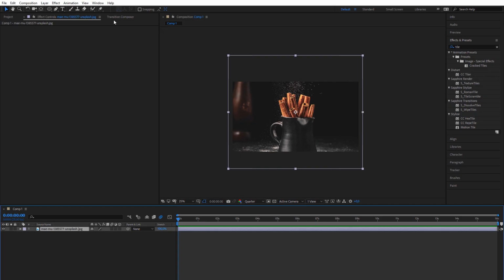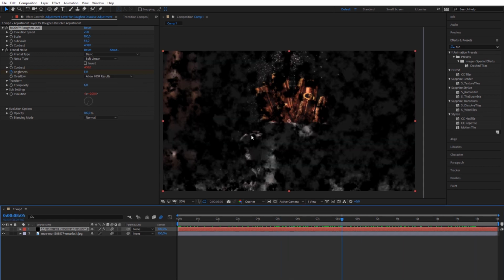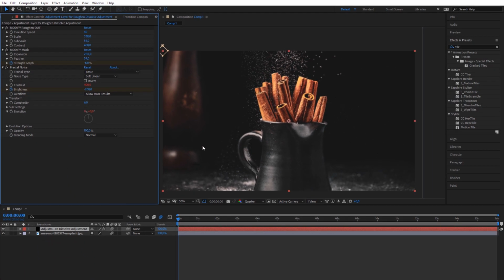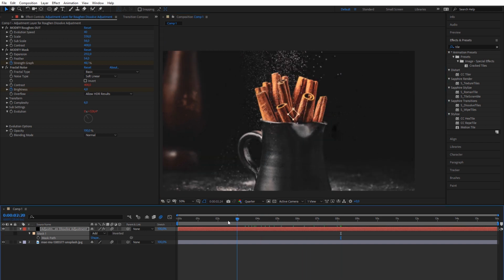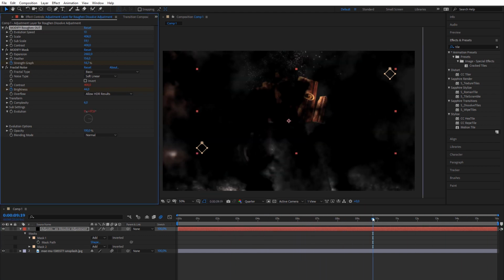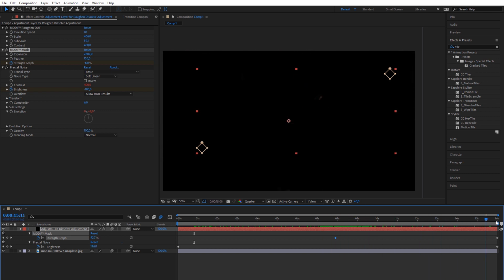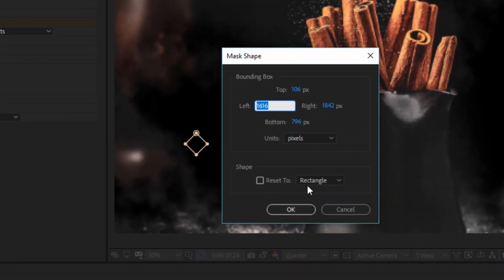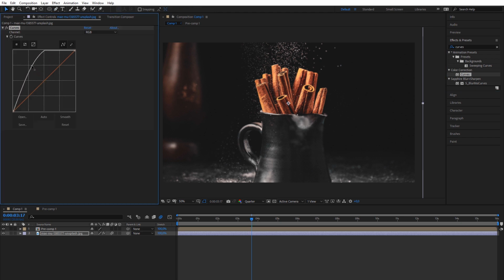How to make procedural reveal and dissolve in After Effects and MotionSkill